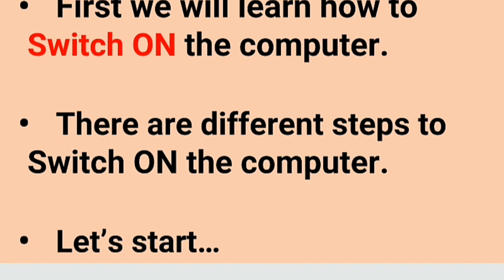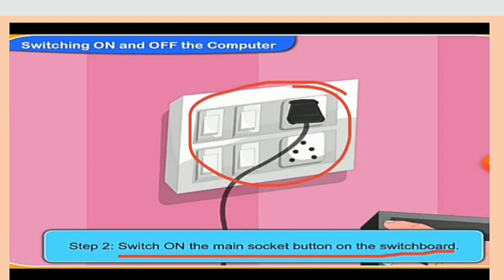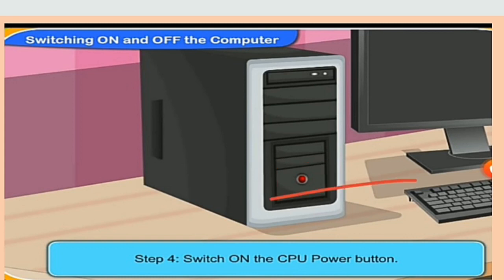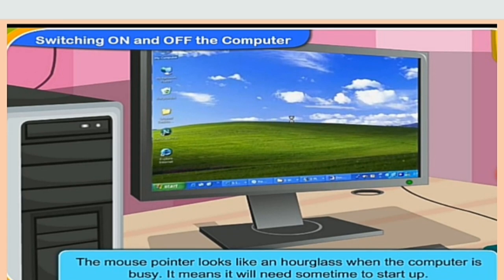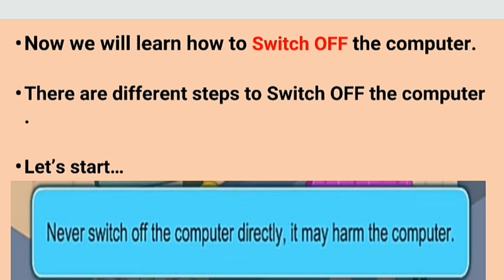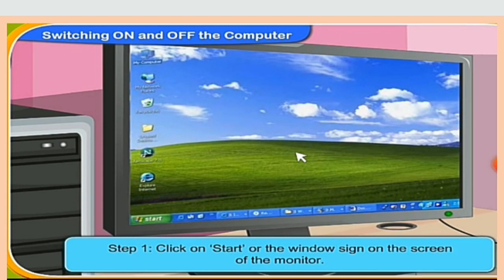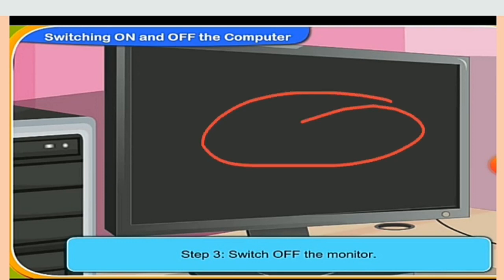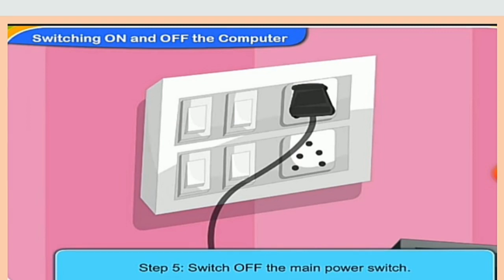1st - Computers - 24-04-2020 - (Part-4) Computer- A Machine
How to Switch ON and OFF the computer.